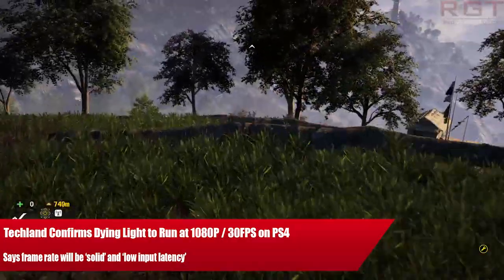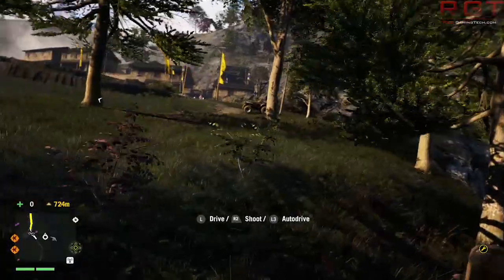Dying Light Runs at 1080P 30FPS On Playstation 4 | Why Are We Gamers Surprised?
A copy and paste of the FB post is as follows:

I’m Adrian Ciszewski, senior game producer for Dying Light at Techland. Seeing as the game’s resolution and frame rate details enticed quite a discussion across the web, I thought it’s a great opportunity to tell you more about why we decided to go with 30 frames per second on consoles.
As you’re probably well aware, one of Dying Light’s highlight features is the Natural Movement system. It lets you swiftly traverse the vast open world by jumping between rooftops, climbing buildings, and using impressive parkour skills on the go. In such a fast-paced game, a stable frame rate is paramount. When you’re desperately trying to escape from a horde of pursuing Volatiles, even the smallest drop can lead to a mistimed jump and consequently your death. That’s why we made the choice to lock the frame rate at a rock-solid 30fps on consoles, at the same time reducing the input lag to the minimum. The result is a perfectly smooth, gameplay-tailored performance.
What’s more important, thanks to the locked frame rate, we succeeded in delivering native 1080p graphics. We put enormous amount of work into creating a detailed, action-packed open world, and are very happy you’ll be able to see it in beautiful high-definition graphics. After many experiments and tests, we’ve concluded the 1080p resolution at locked 30 frames per second is the optimal solution for Dying Light and all its gameplay features on consoles.
Focusing more on an enjoyable experience and less on numbers, we believe we hit the sweet spot with Dying Light’s performance on these platforms.